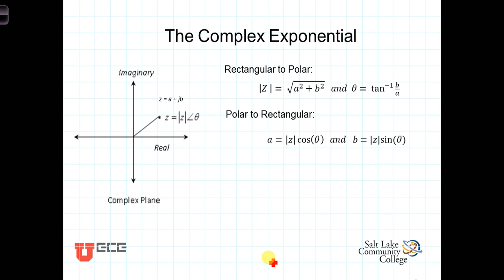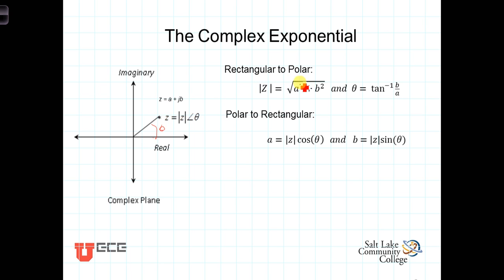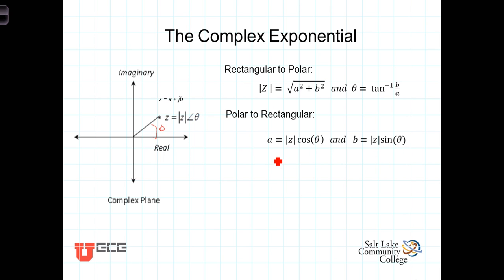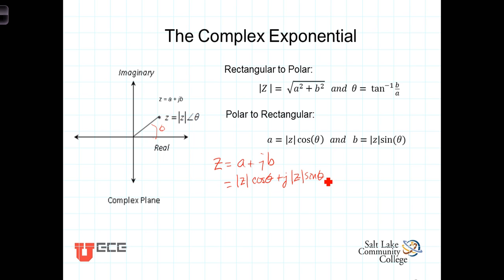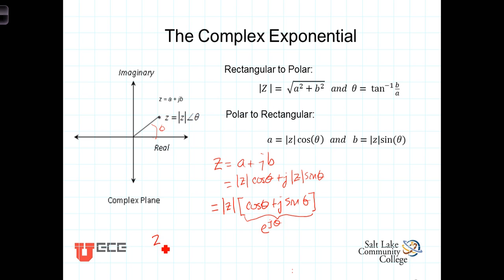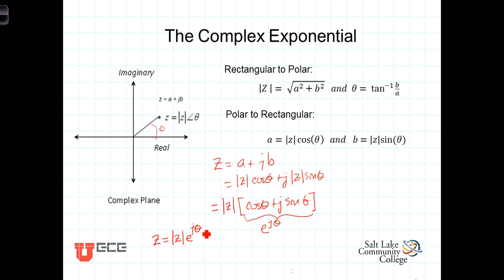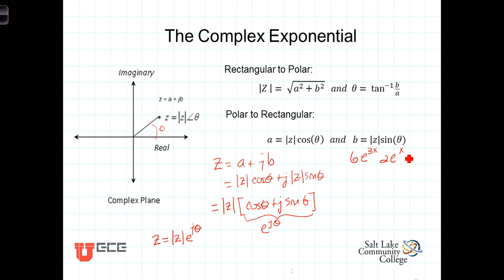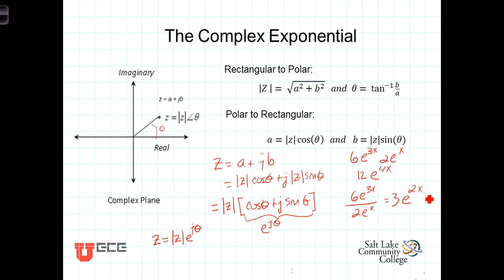L7 1 3Review The Complex Exponential